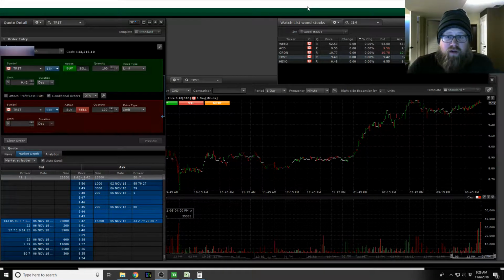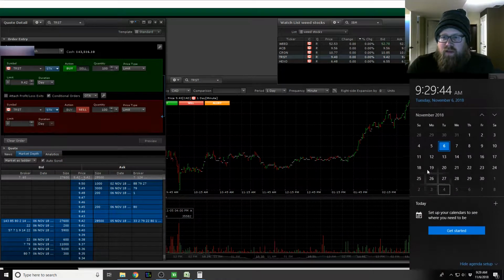+$1,300 this morning trading TRST on the TSX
Quick in and out this morning trading with volatility.  Dangerous trade with little volume - did not set a stop loss due to this but had some minimums in mind when trading.